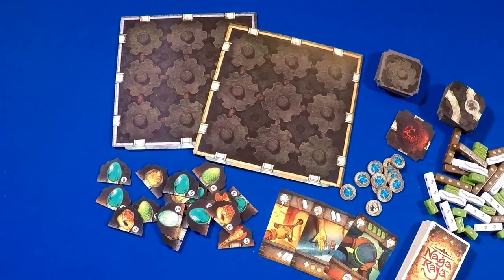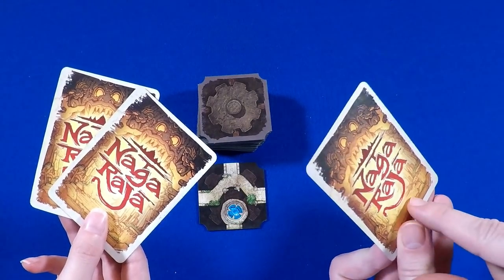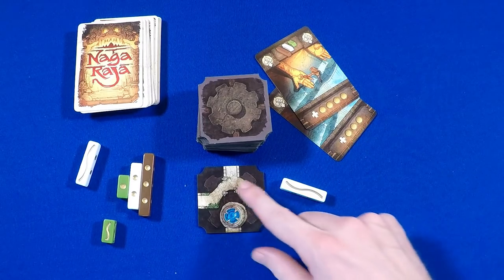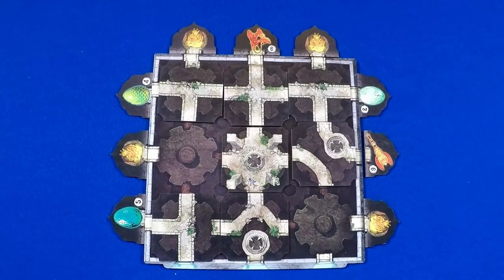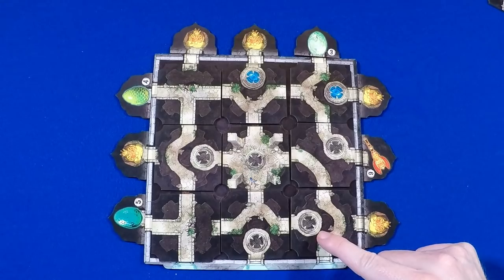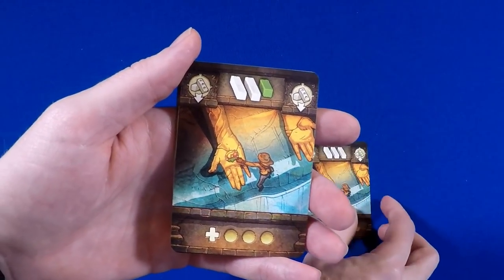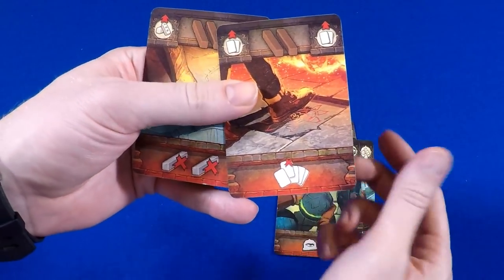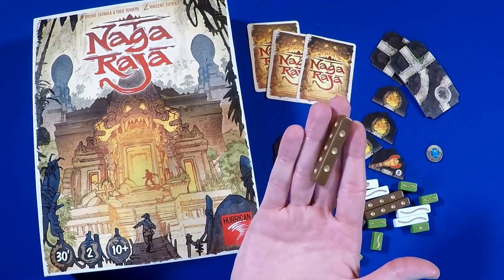NagaRaja Board Game Preview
Kevin and Melissa look at a prototype of NagaRaja being published by Hurrican and releasing sometime in Spring, 2019.

Come to our board game convention
Tantrum Con - Feb 15-17, 2019